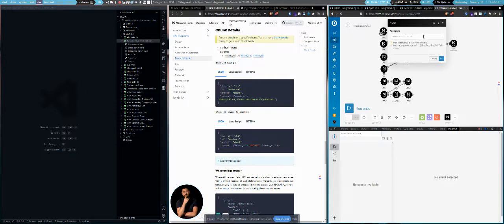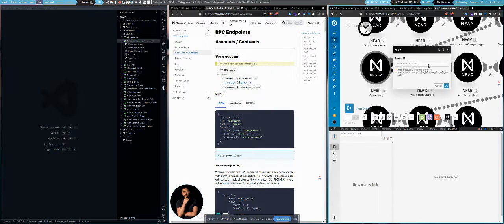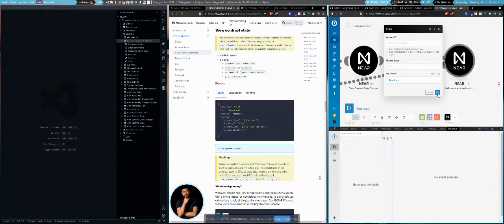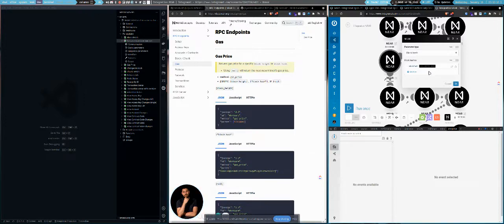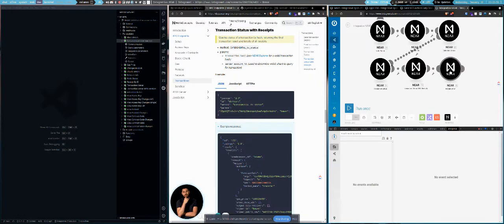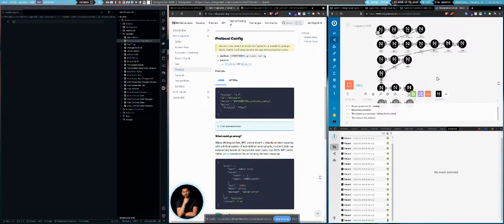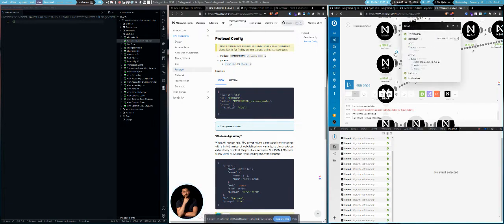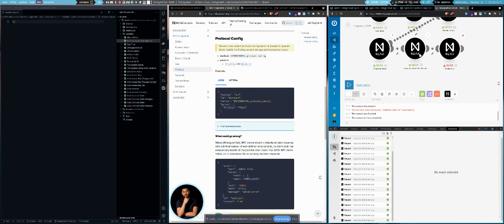Day 2: Adding multiple endpoints | NEAR/Integromat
I go over all the modules I have added to the custom app and briefly show the code and the documentation I have been working with.